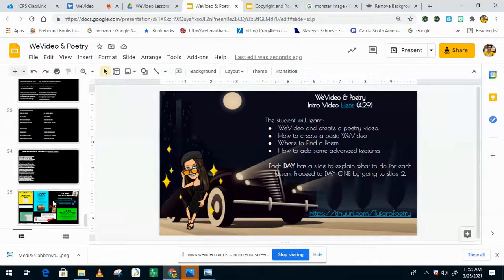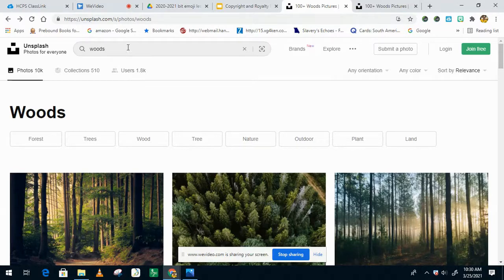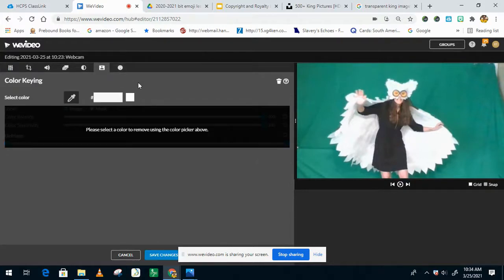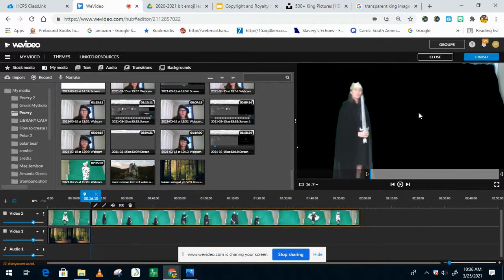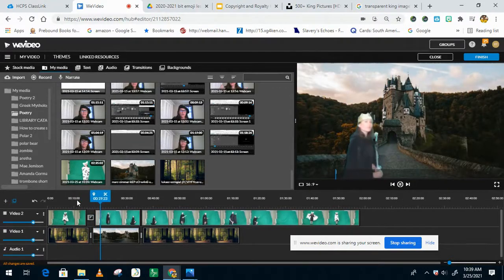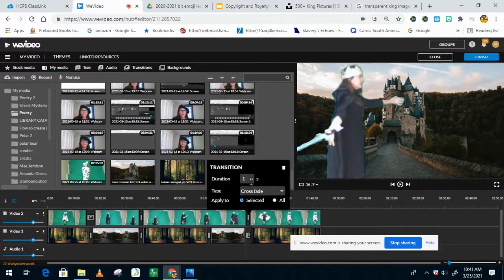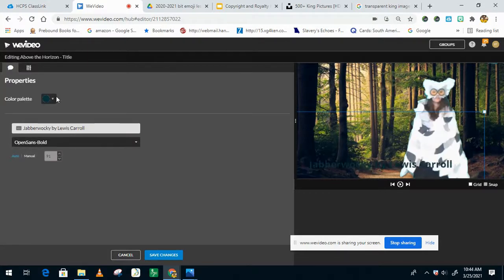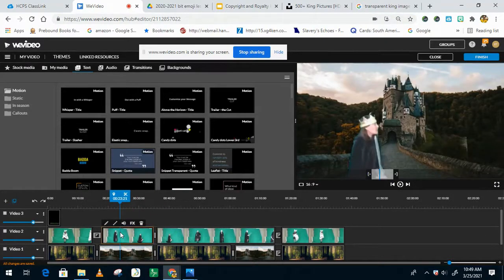WeVideo Advanced Green Screen Jabberwocky